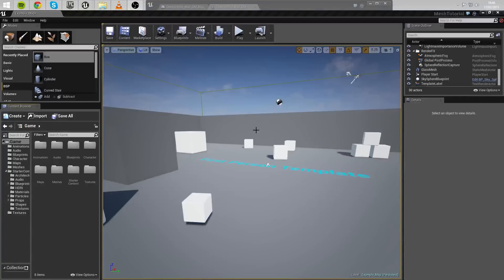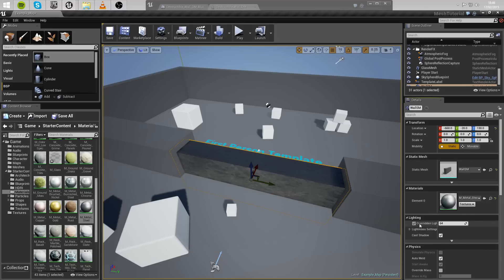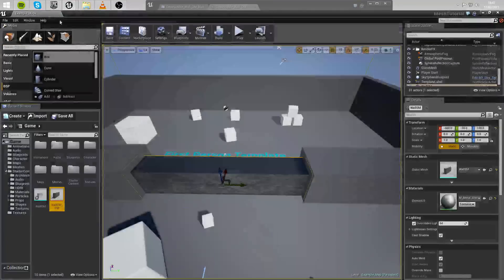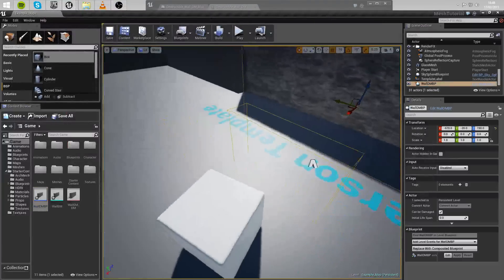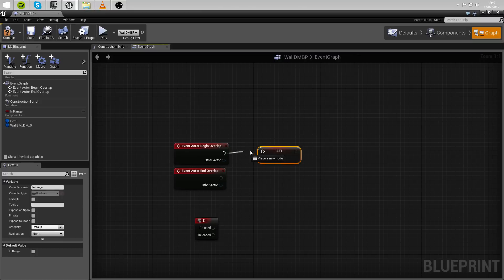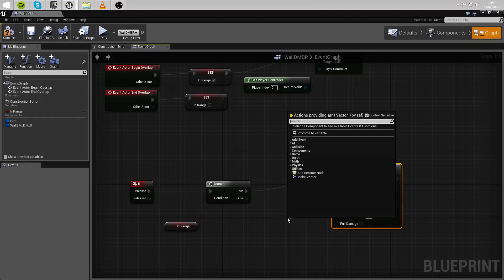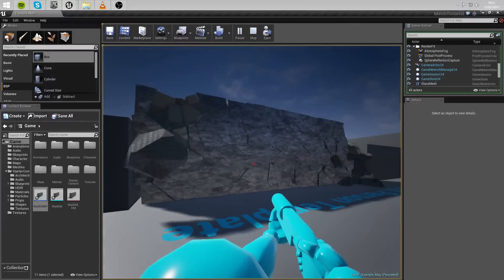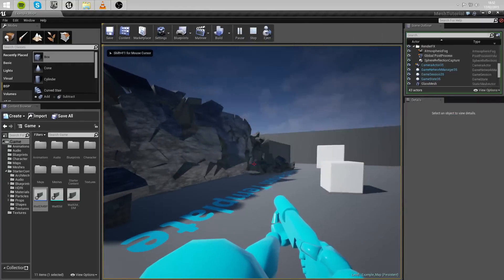Unreal Engine 4 Tutorial :Destructible Environments (Part 1 )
In this tutorial we take a look at destroying a wall with a button press.